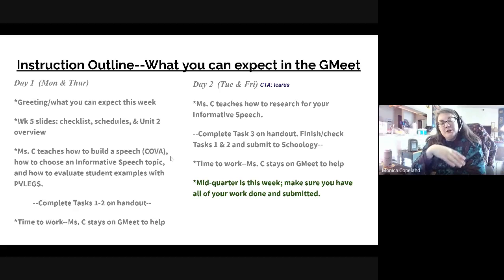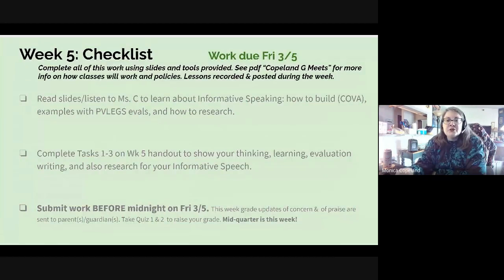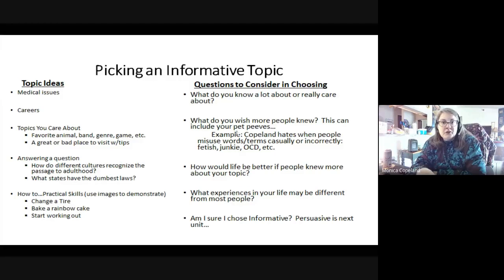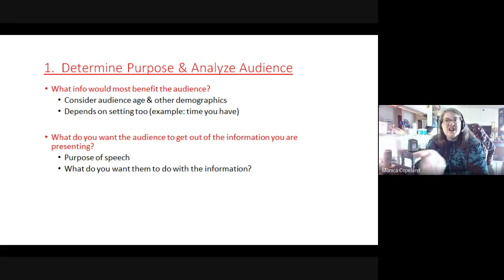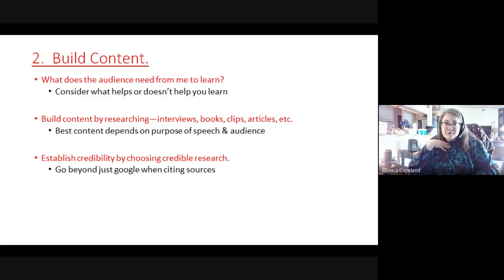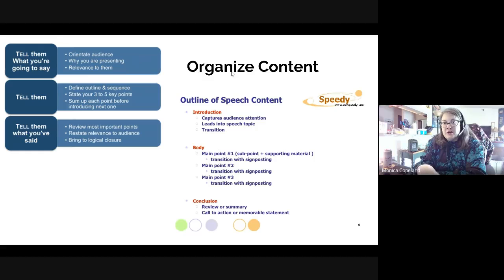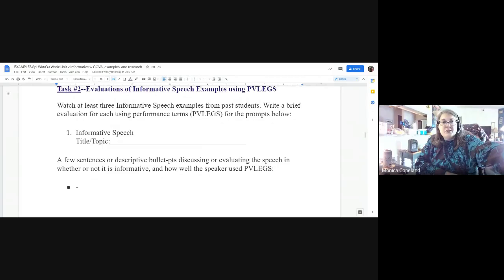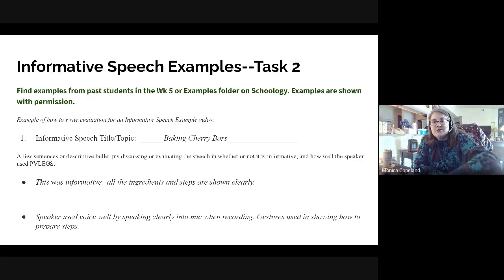Sp1 Q3Wk5 Day One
Learn how the schedule will work for Unit 2: Informative. Today, Ms. C teaches how to build a speech (COVA), how to choose your Informative topic, and how to evaluate three student examples.